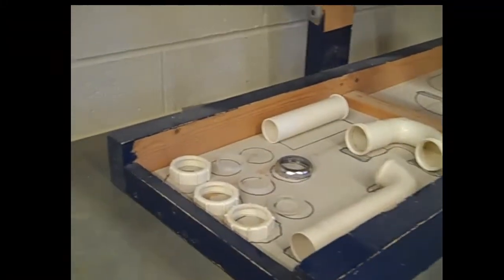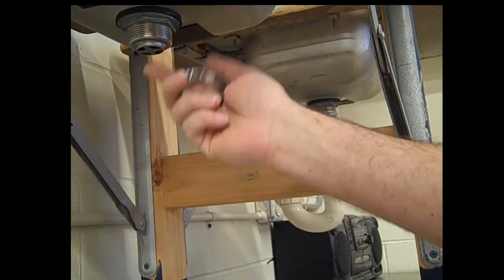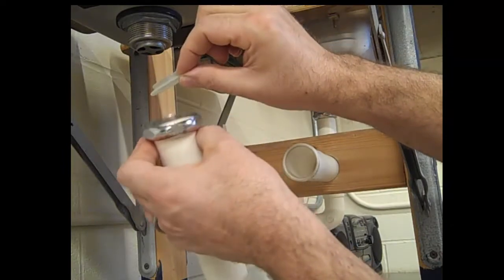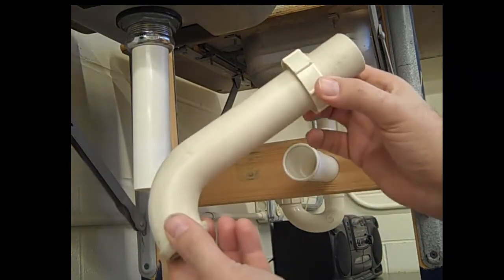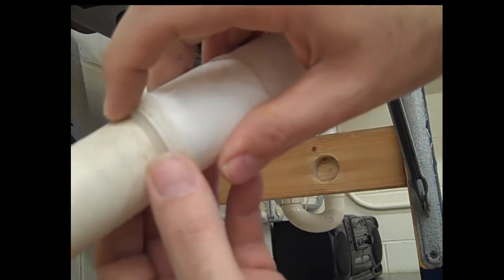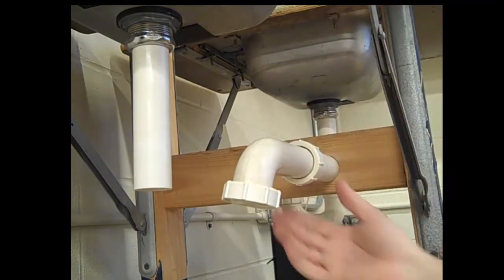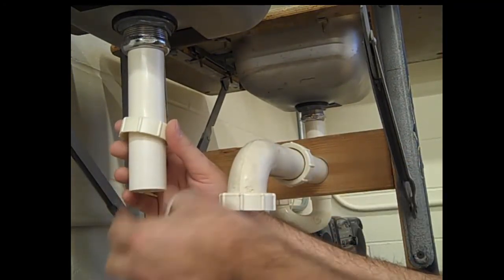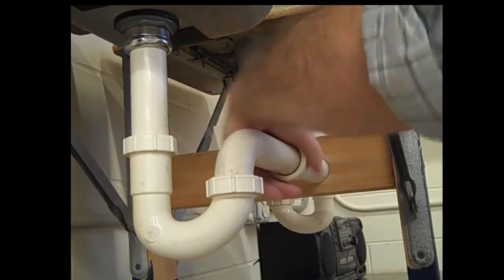Drain Pipe - Technology Education